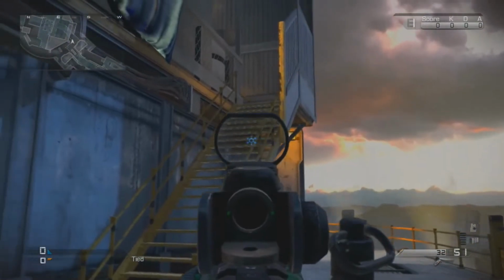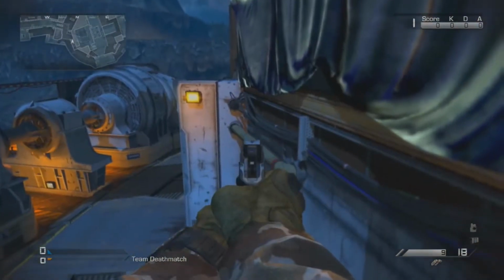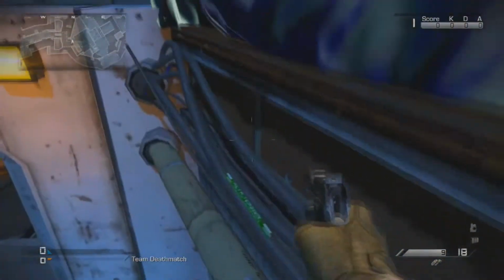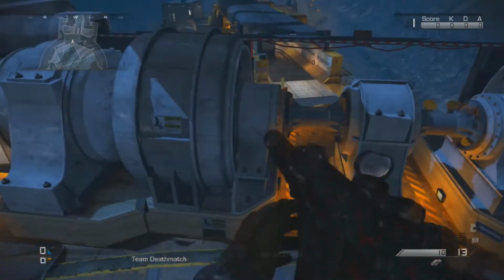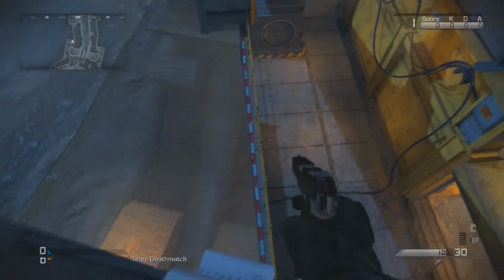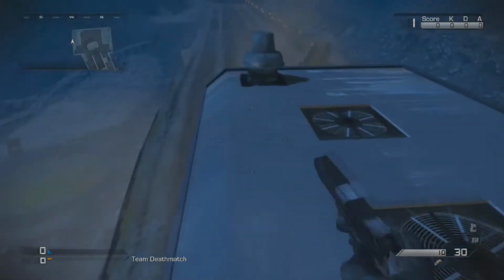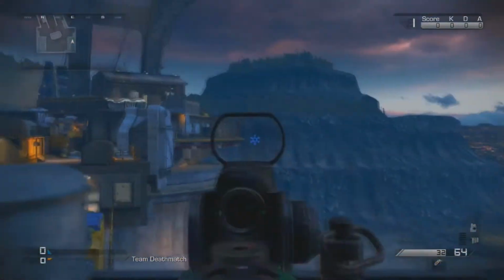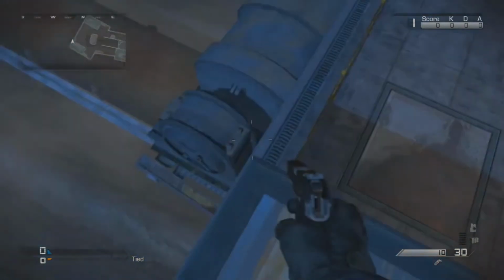CoD Ghosts Behmouth Out Of Map ONLINE!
my GT:rNZ FirE